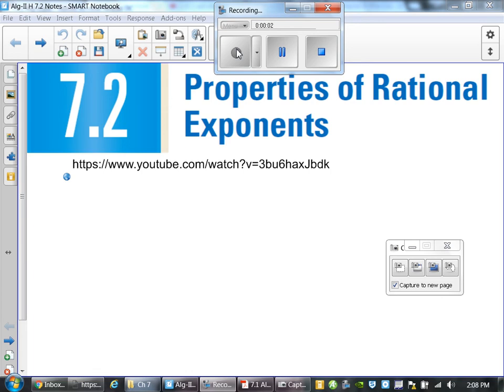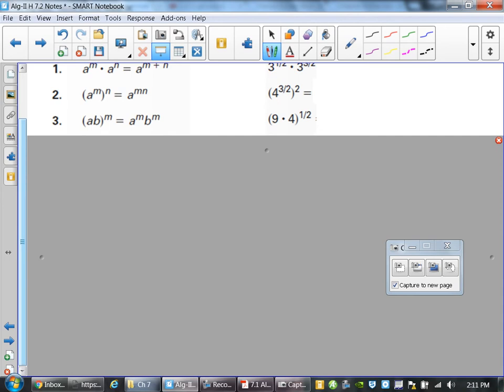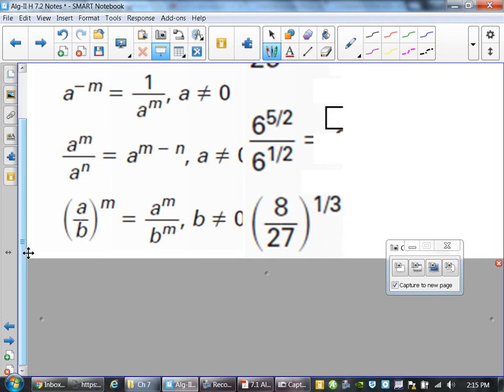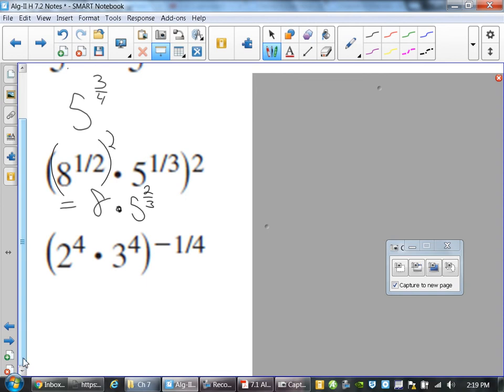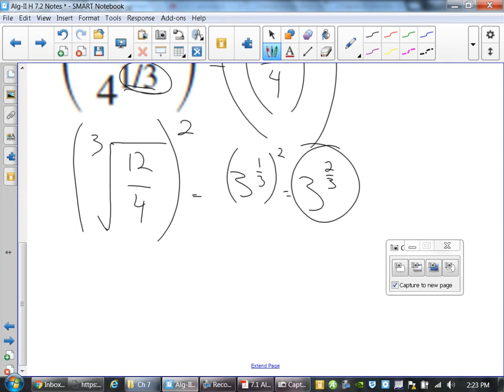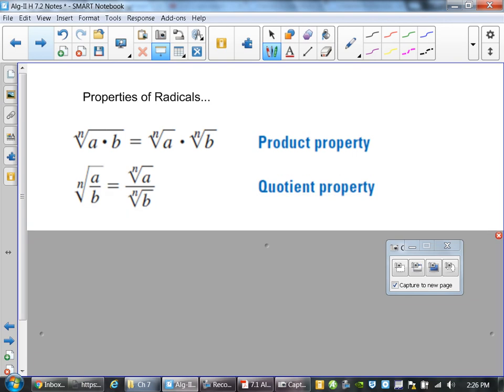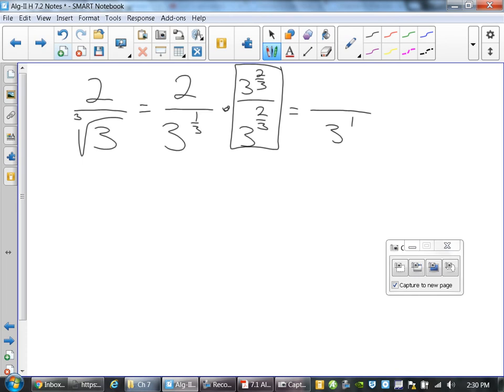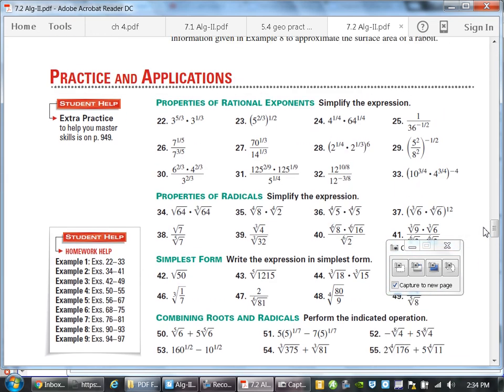December17 7 2 Notes day 1 p12